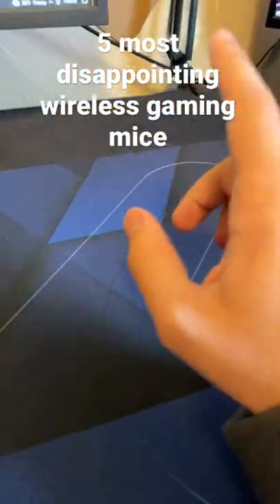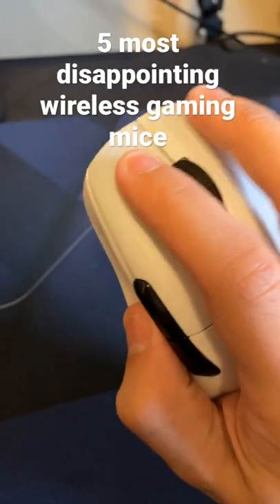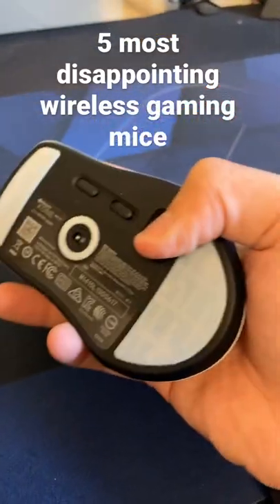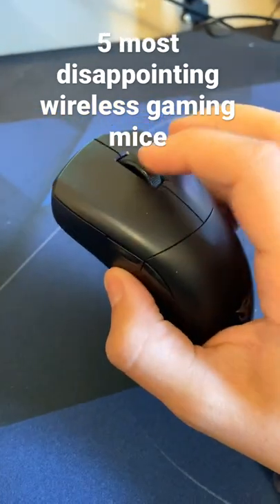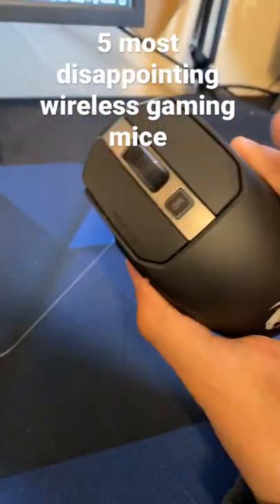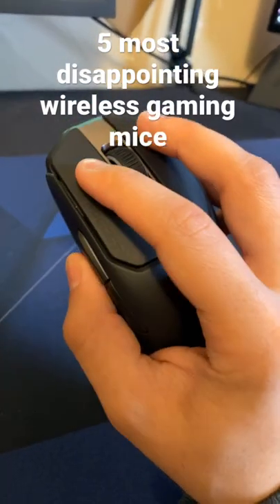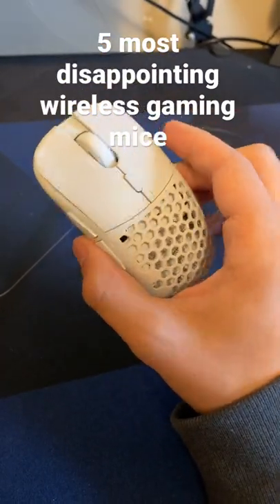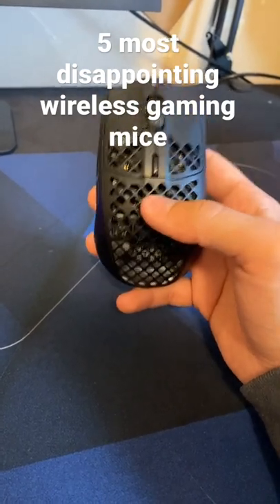5 most disappointing wireless gaming mice I ever bought